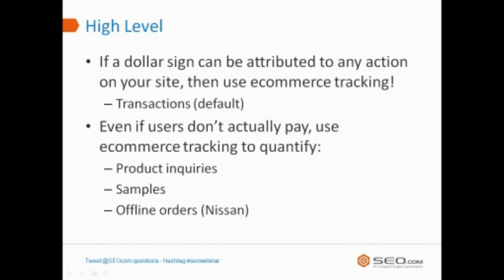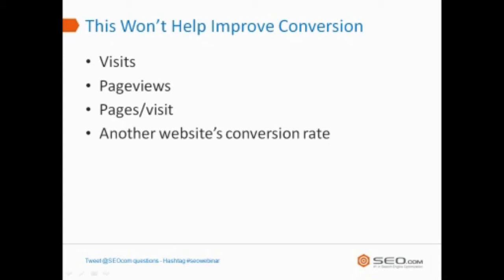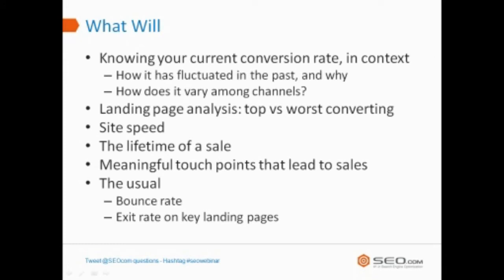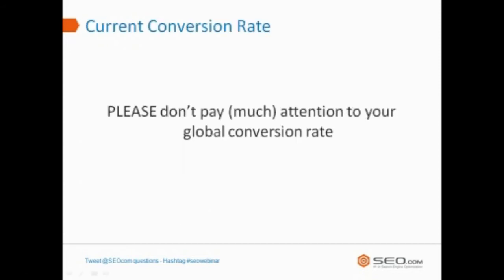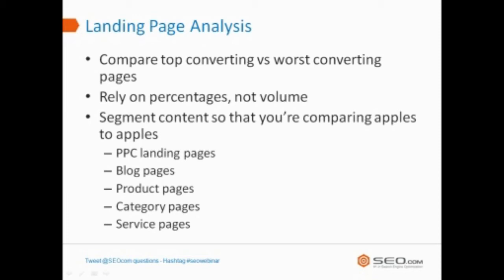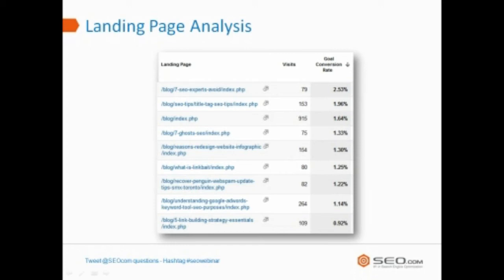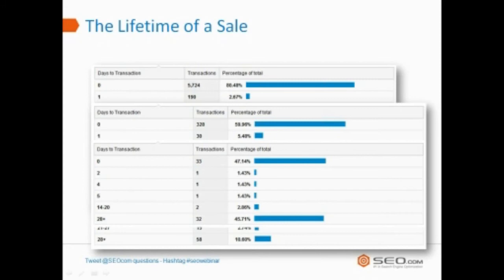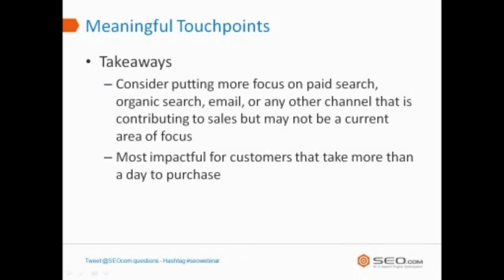Webinar: How to Use Web Analytics to Improve Website Conversions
Learn how web analytics can help turn visitors on your website into customers and leads. Your website has the potential to be your hardest working employee. With the Internet constantly changing, web analytics is a valuable tool to help you find out how potential customers are using your website.